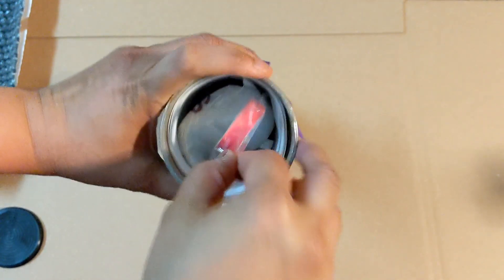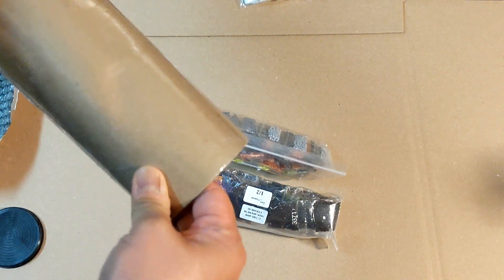2/3 My First Evermoment Custom Diamond Painting- Part 2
Let's continue our Evermoments Custom Diamond Painting inventory. Enjoy 💖💖💖